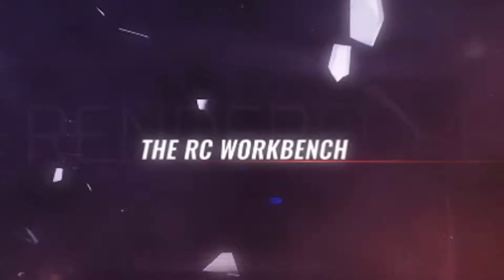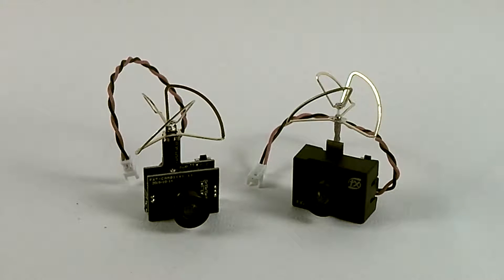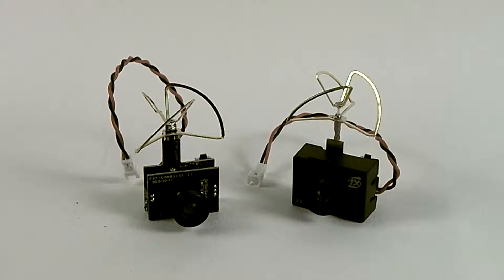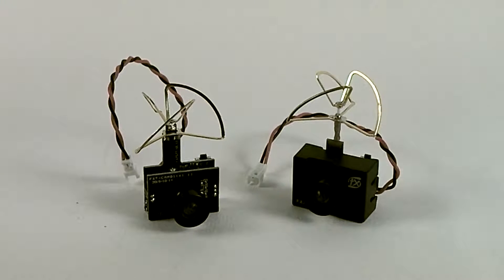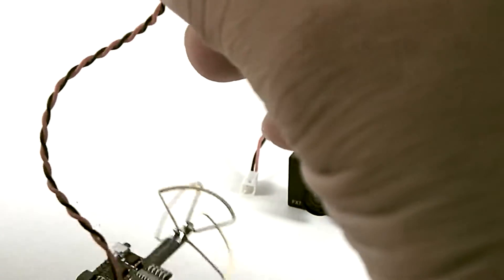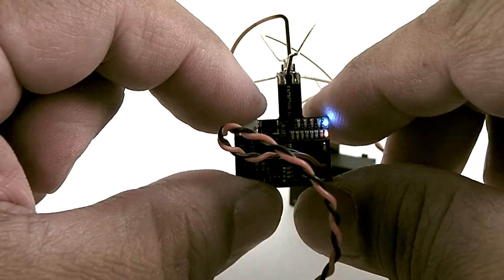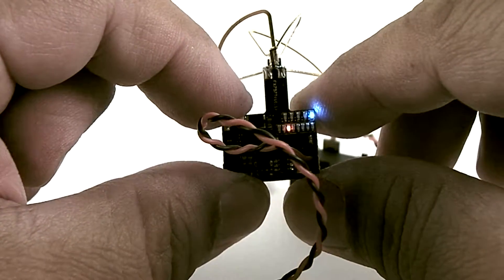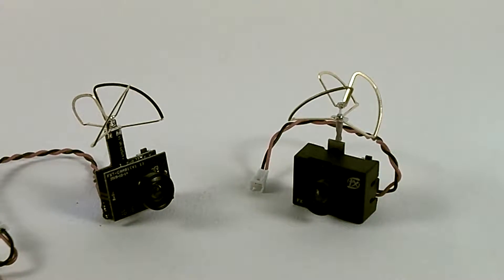FXT Technology FX797T and FX798T VTXs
This is a quick look at FXT Technolog's FX79xT line of camera/VTX all-in-one units, which are immensely popular with the Tiny Whoop crowd, both for their video quality and for their low price.

Speaking of video quality, sorry about the bad quality of this installment; I was experimenting with a different recorder, and the results were not as good as I had hoped.